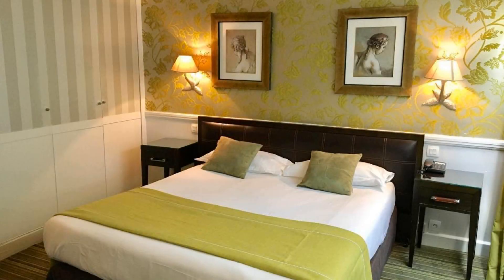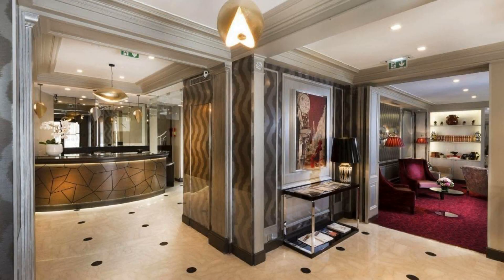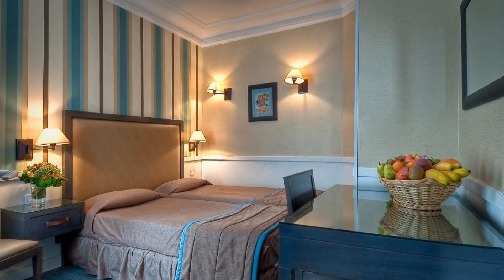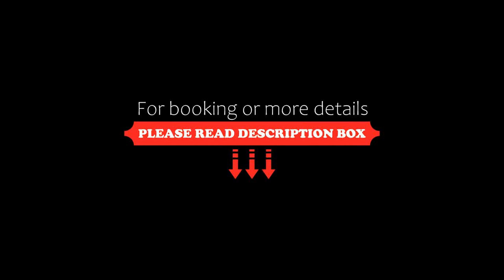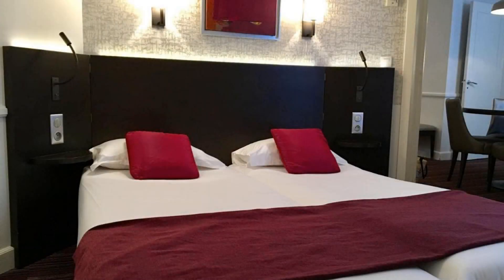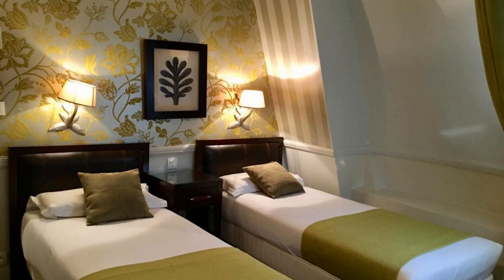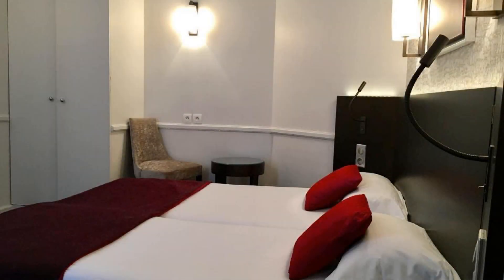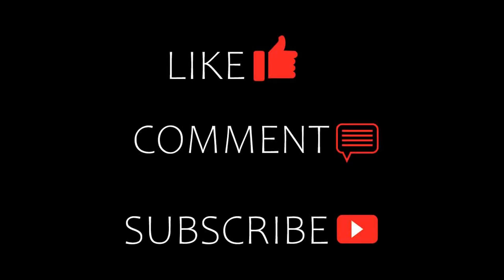Elysees Apartments, Paris, France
About Property:
You're eligible for a Genius discount at Elysees Apartments! To save at this property, all you have to do is sign in.
Located in the 16th arr. District in Paris, 600 metres from Arc de Triomphe, Elysees Apartments features air-conditioned rooms with free WiFi throughout the property. Guests can enjoy the on-site bar.

The apartments are equipped with a flat-screen TV with satellite channels and a seating area where you can relax. You will find a coffee machine in the room. Every room includ...
Property Type: Hotel
Address: 44 rue de l'amiral Hamelin, 16th arr., 75116 Paris, France
Searching For
1. Elysees Apartments - Paris - France
2. Elysees Apartments - Paris - France Address
3. Elysees Apartments - Paris - France Rooms
4. Elysees Apartments - Paris - France Amenities
5. Elysees Apartments - Paris - France Offers and Deals
Audio Credit:
Track Title: Reasons To Hope
Artist: Reed Mathis